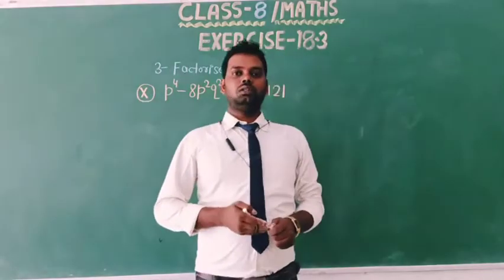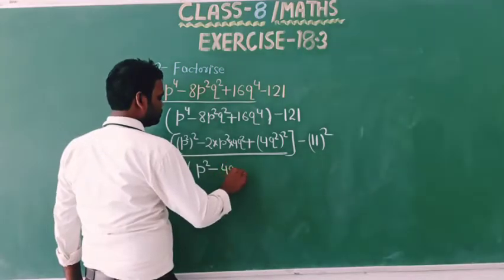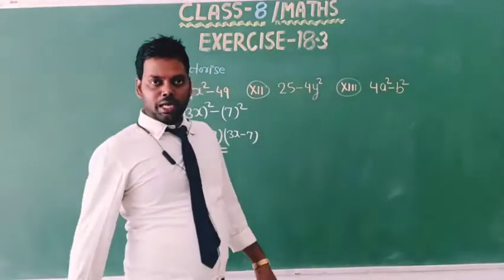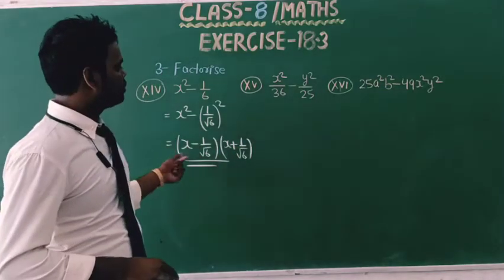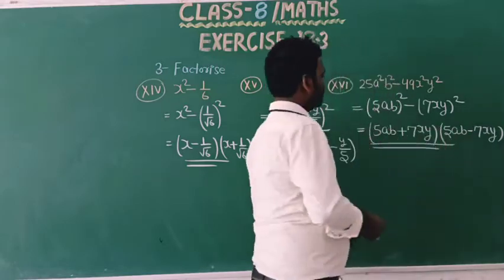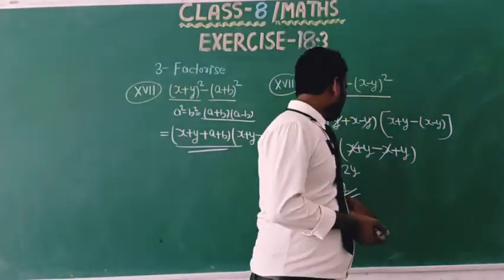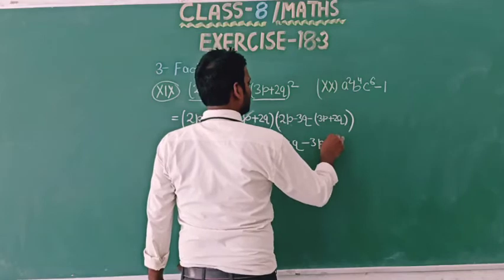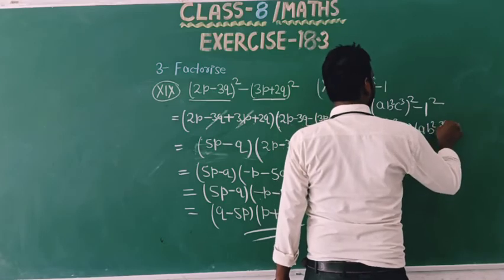Class 8|Maths| solved Q.N.3(x),(xi),(xii)(xiii)(viv)(xv)(xvi)(xvii)(xviii),(xix)(xx) of exercise18.3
Chapter 18 Identities and Factorisation